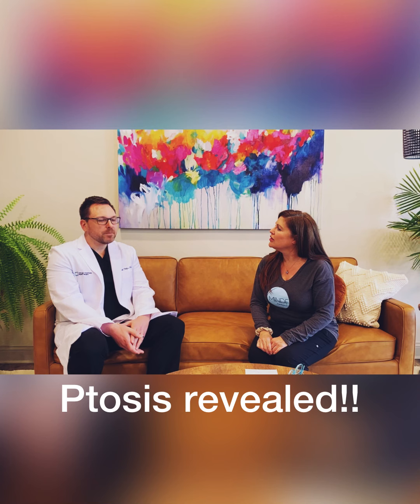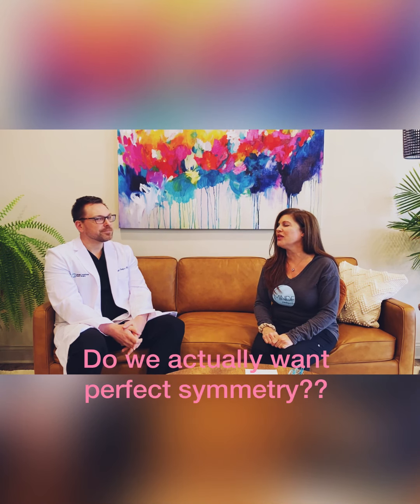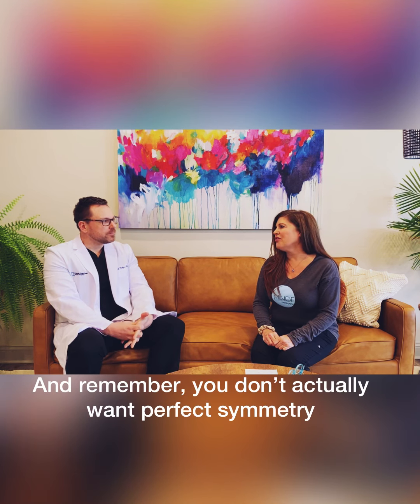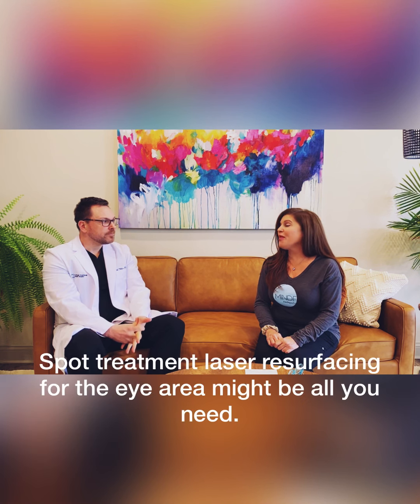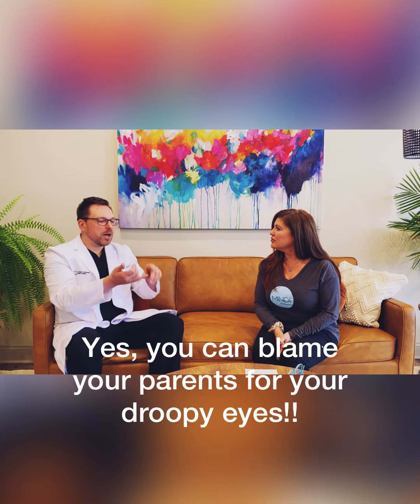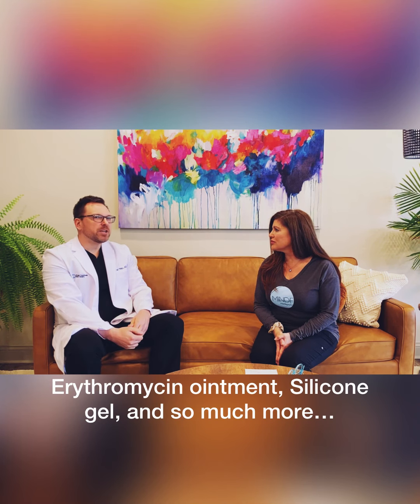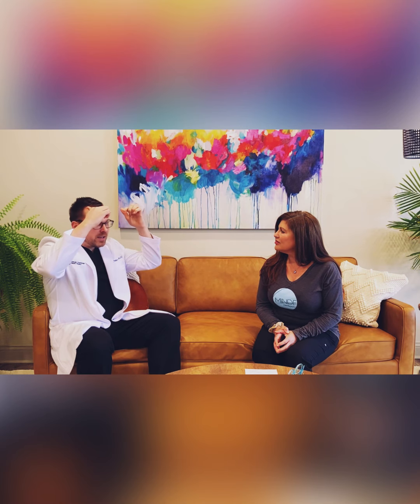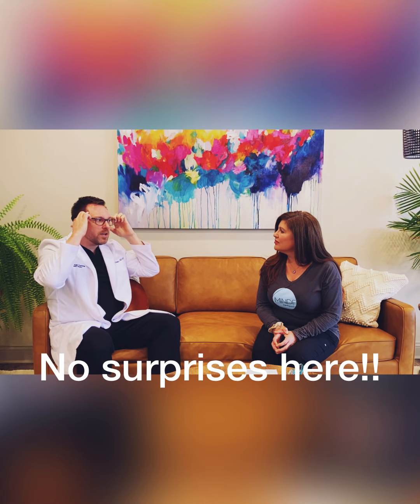Pack Your Bags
Do you ever look at your eyes and think they look droopy???  Do you think you are destined for a blepharoplasty??  Dr Lucie of Mindful Medispa has a conversation with Dr Paul Phelps, a Chicago-area Oculoplastics specialist.  They talk about the causes of sagging skin around the eyes and the comprehensive evaluation and treatment.  There are many things to consider before jumping to surgery.  However, the good news is that the surgery is effective, affordable and has minimal downtime.  Did we mention he has free parking?!?!?

Dr Lucie Bianchi
Mindful Medispa & Mediclinic
1626 W Algonquin Road
Hoffman Estates, Il 60192

Dr Paul Phleps
Oculoplastics Specialist
2001 Halsted Street
Chicago, Il 60014